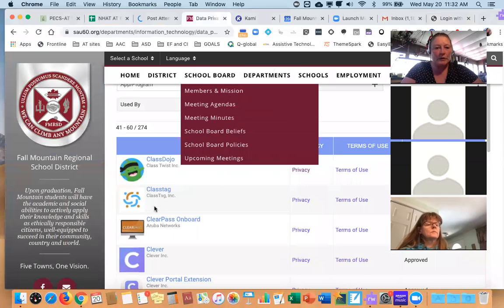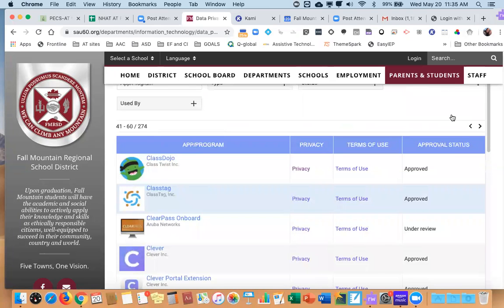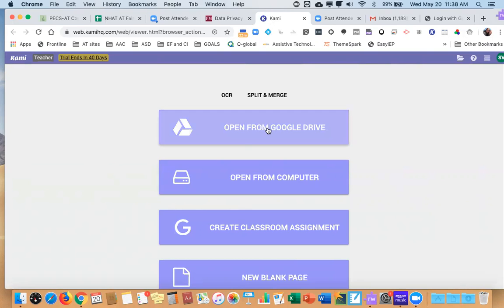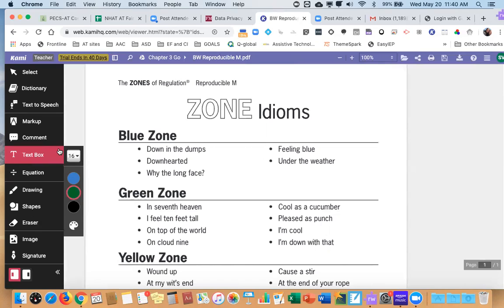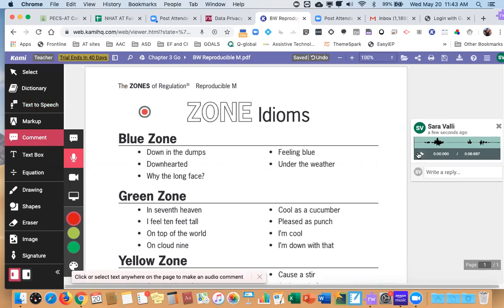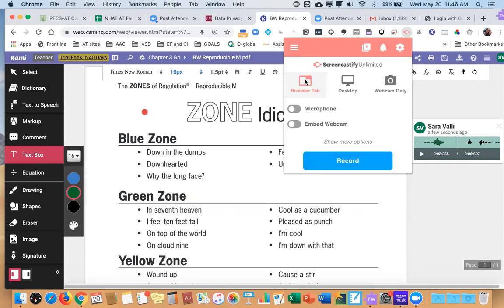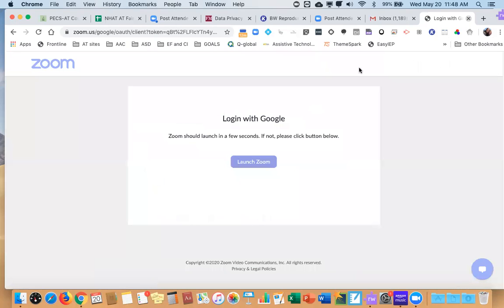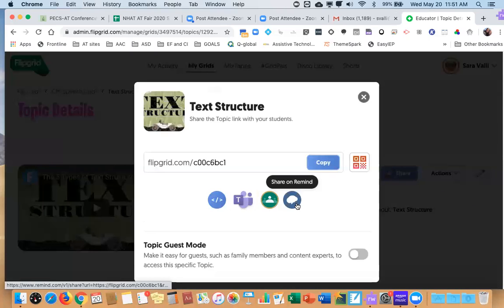NHAT20 Virtual AT Expo - Creative Ideas in Google Classroom for Students with Learning Disabilities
Presenter: Sara Valli

With funding support provided by the New Hampshire Department of Education, Inclusive Technology Solutions is proud to announce this exciting day long virtual event. This event brings together New Hampshire based practitioners and organizations; national AT presenters and vendors. The day was comprised of 25 minute Assistive Technology presentations; 25 minute Edcamp-style conversations; and, 25 minute vendor presentations.

To view the schedule and session resources,